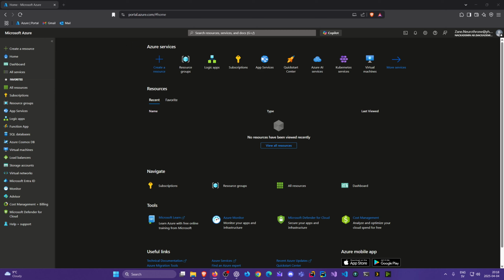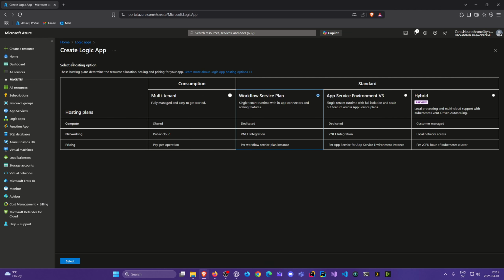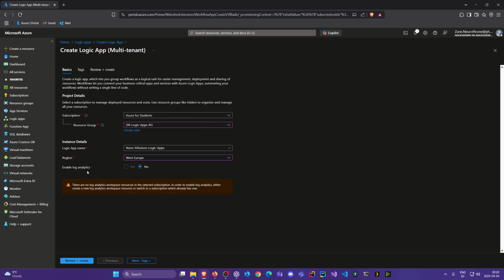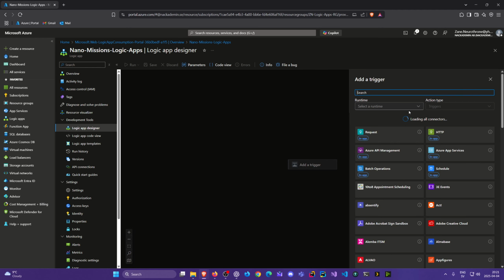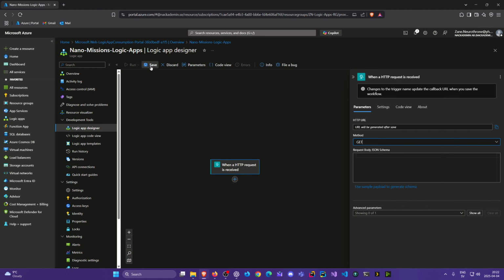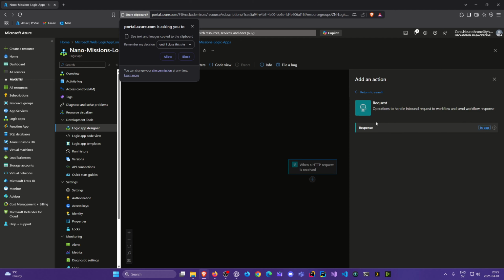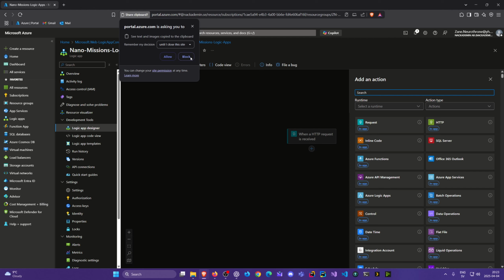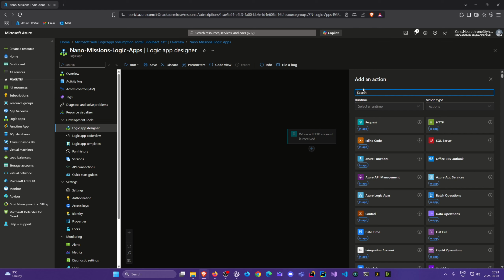Azure Logic Apps – What They Are & Why They Matter (Briefing 01)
Welcome to the Azureverse.

In this briefing, we're kicking off our Logic Apps mission path with a quick recon of what Logic Apps actually are.

📌 What you'll learn:

- What Logic Apps are and why they're useful
- Common use cases for automation and integration
- How they fit into cloud-first workflows
- What to expect in upcoming Nano Missions

This is your Cloud Bit briefing — no fluff, just the fundamentals to get you ready for launch.

Cloud stable. You're clear to deploy — or nap.